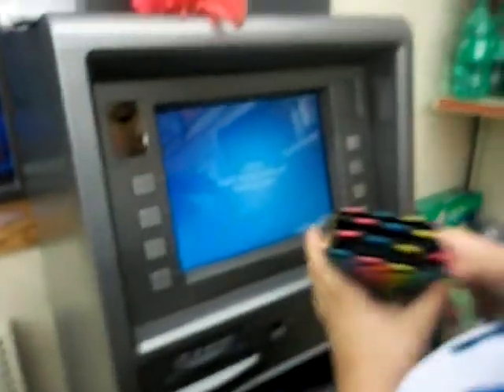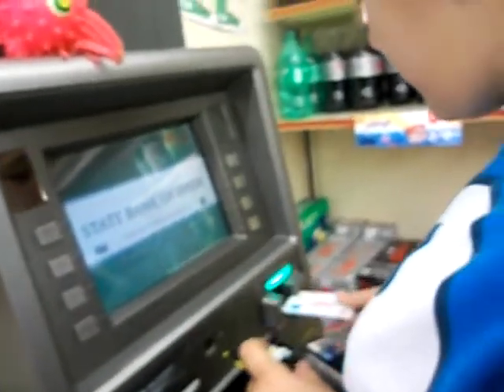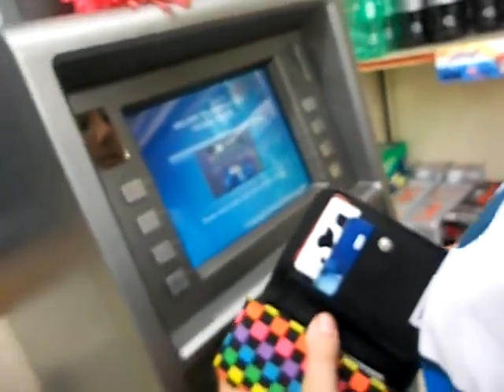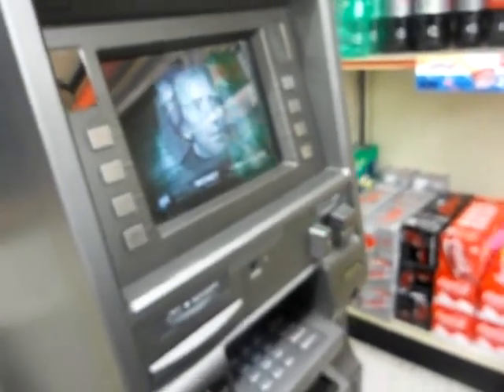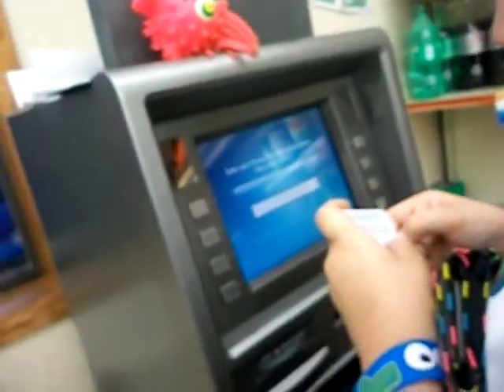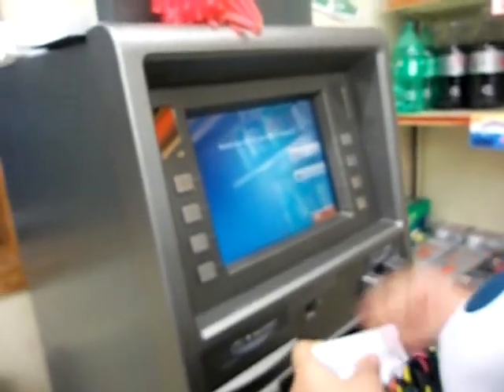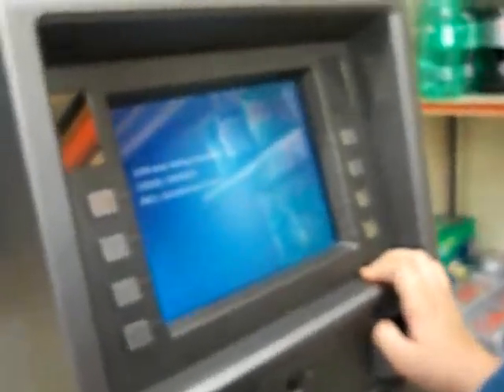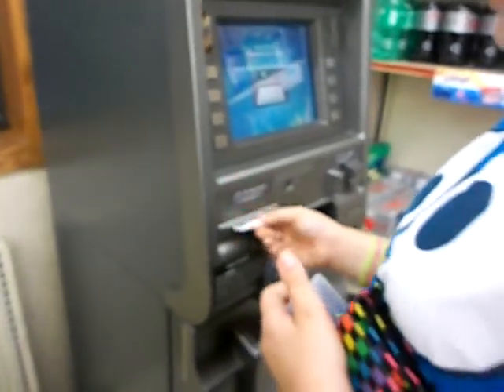Me And Chey #3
um...idek